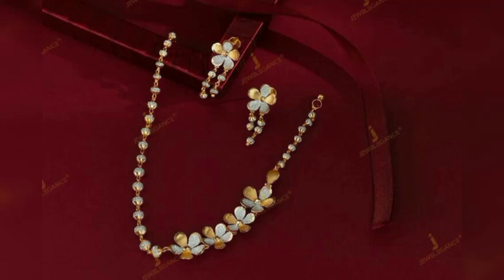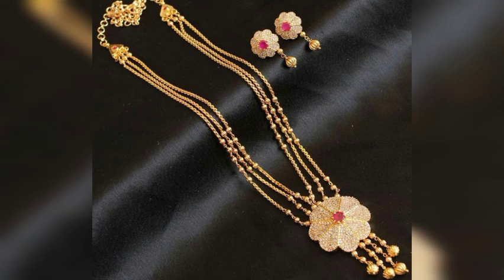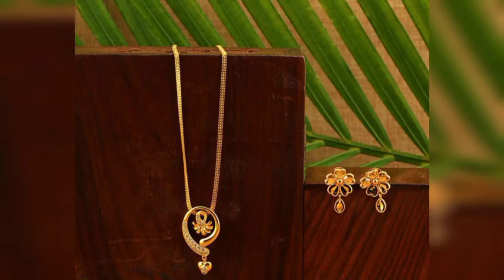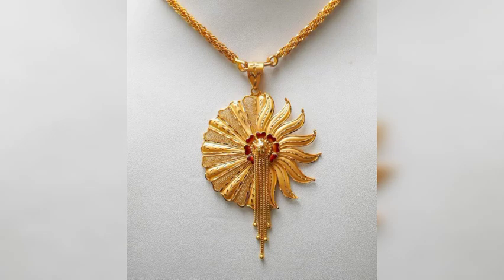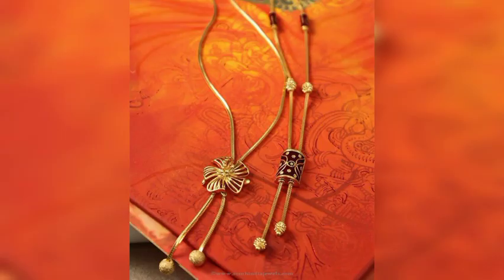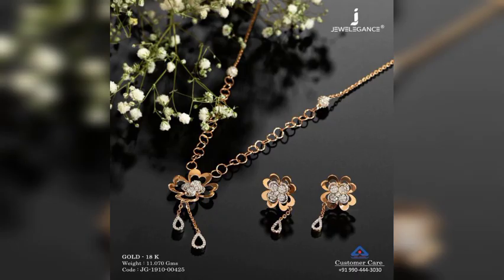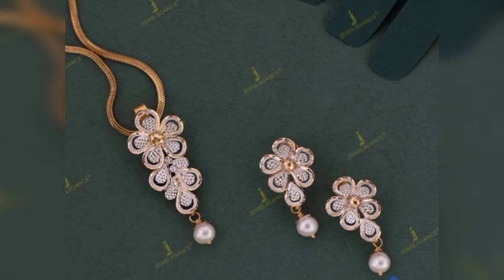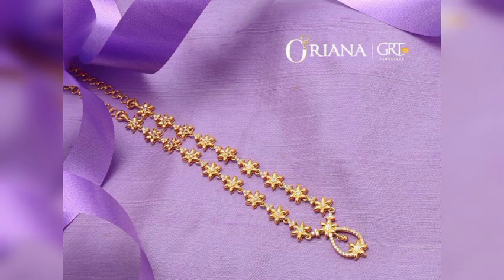Simple & stylish floral gold chains & necklace designs | trendy jewelry collection